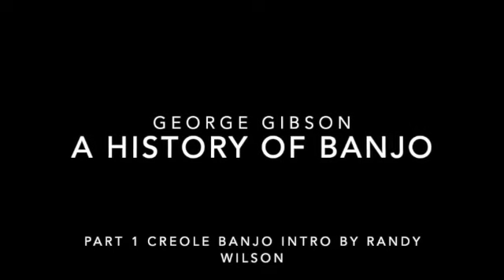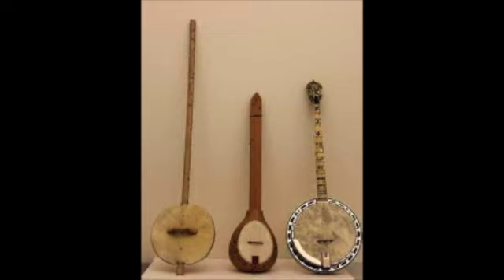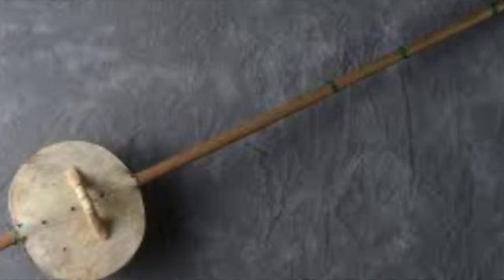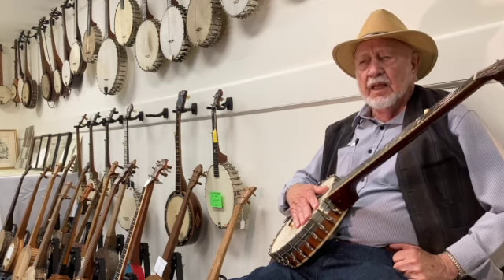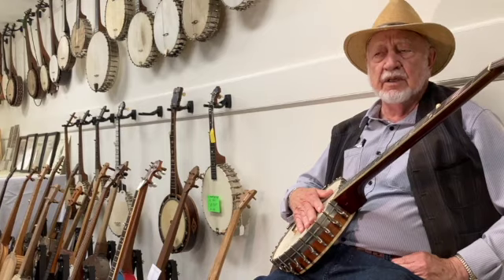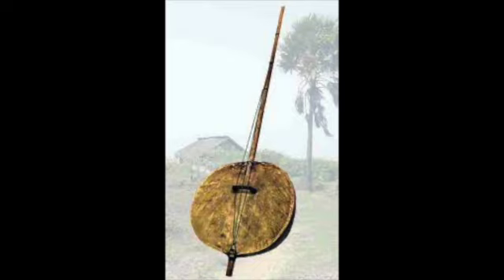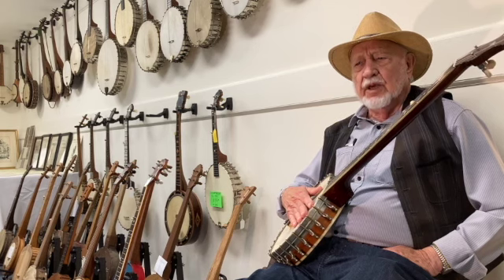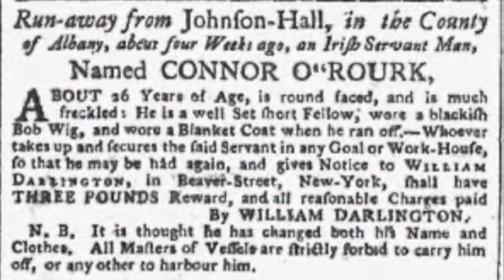Creole Banjo 1 SD 480p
This is the first in a series of interviews with George Gibson on the history of the banjo.